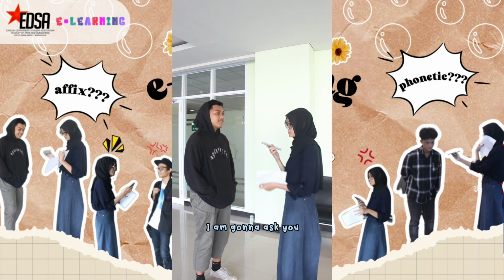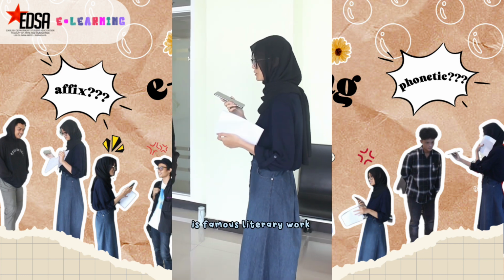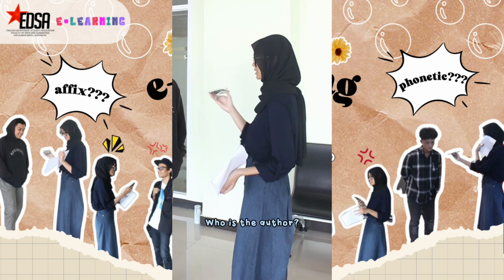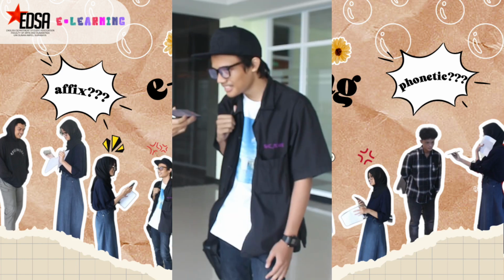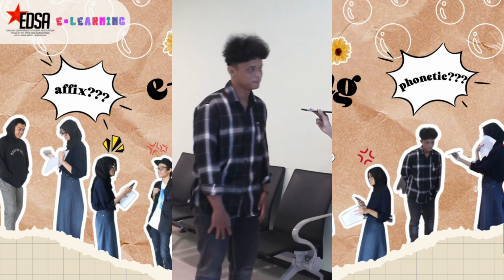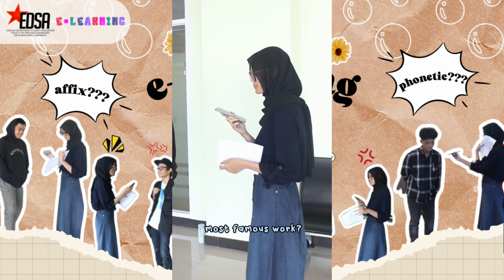E-LEARNING | QNA BASIC KNOWLEDGE 🤔🫵🏻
Hello Fellas!👋🏻,

How good are you in basic English Literature and Lingustic?? In this episode we will ask some of active students in English Department about their basic knowledge of English Literature and Linguistic.

Speaker:

1. Amira Sava Lutfia
2. Reihan Alfarisi
3. Rahmadila Nurlaili
4. M. Rusdi Arif
5. Mohammad Bisri Junior
6. M. Alif Rafiansyah

For further information about Himapro-SI UINSA,

Hope it will be useful for all of you.